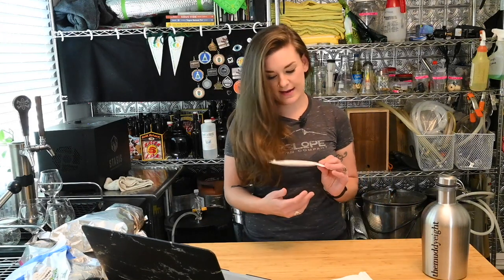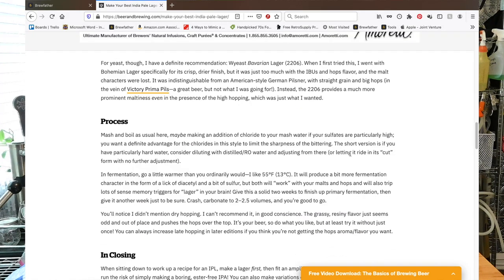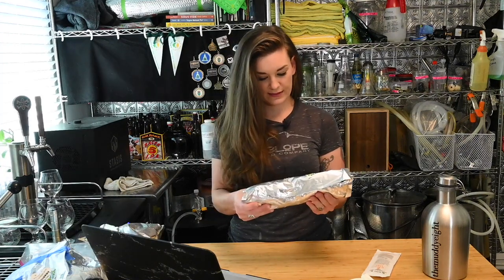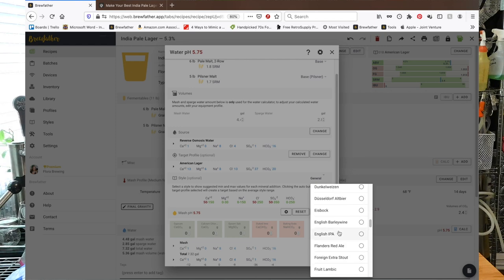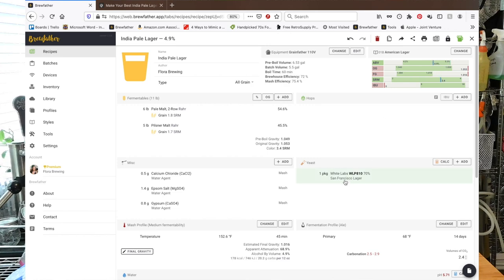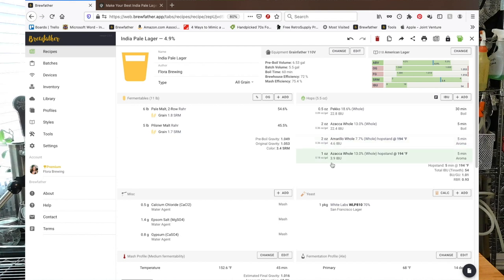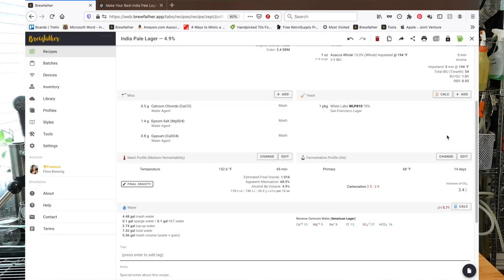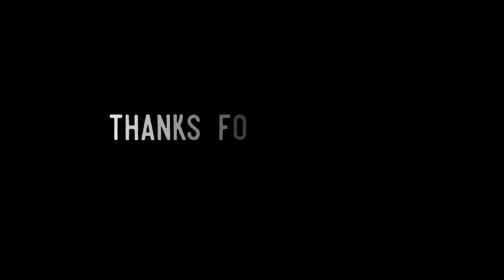How to Create Your Own India Pale Lager Recipe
India Pale Lager is one of my favorite styles so I've been waiting to make one for a while now. We're using up some of my whole cone freezer hop stash for this crispy boi!

India Pale Lager
4.9% (actual 5.9%) / 13.1 °P

Recipe by
Flora Brewing

All Grain
Batch Volume: 5.5 gal
Boil Time: 60 min

Mash Water: 7 gal
Boil Volume: 6.53 gal
Pre-Boil Gravity: 1.049 (Actual 1.053)

Vitals
Original Gravity: 1.053
Final Gravity: 1.016
IBU (Tinseth): 54
Color: 3.4 SRM

Malts (11 lb)
6 lb (54.6%) — Rahr Pale Malt, 2-Row — Grain — 1.8 SRM
5 lb (45.5%) — Rahr Pilsner Malt — Grain — 1.7 SRM

Hops (5.5 oz)
0.5 oz (23 IBU) — Pekko (Whole) 18.6% — Boil — 30 min
2 oz (22 IBU) — Azacca Whole (Whole) 13% — Boil — 5 min
2 oz (5 IBU) — Amarillo Whole (Whole) 7.7% — Aroma — 5 min hopstand @ 194 °F
1 oz (4 IBU) — Azacca Whole (Whole) 13% — Aroma — 5 min hopstand @ 194 °F

Miscs
0.5 g — Calcium Chloride (CaCl2) — Mash
1.4 g — Epsom Salt (MgSO4) — Mash
0.8 g — Gypsum (CaSO4) — Mash

Yeast
1 pkg — White Labs WLP810 San Francisco Lager

Fermentation
Primary — 55 °F — 14 days

Water Profile
Ca+2 13
Mg+2 5
Na+ 8
Cl- 13
SO4-2 37
HCO3- 16